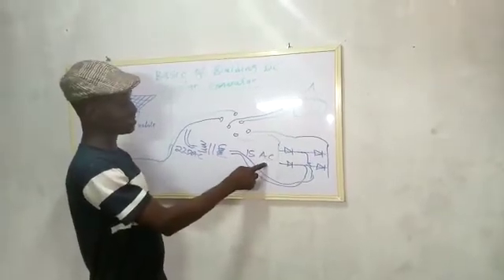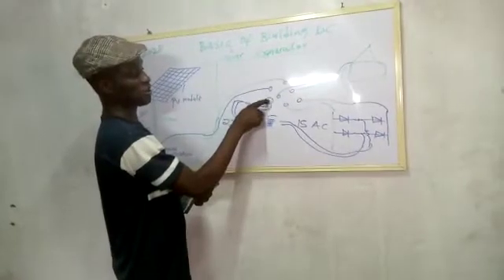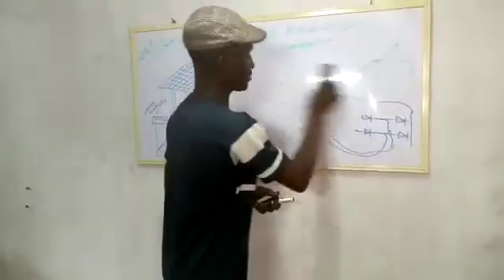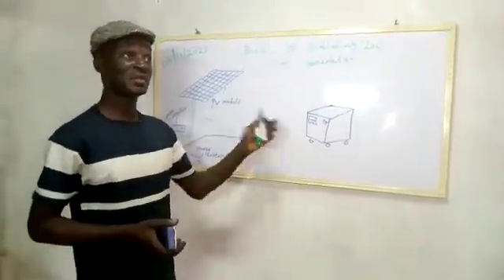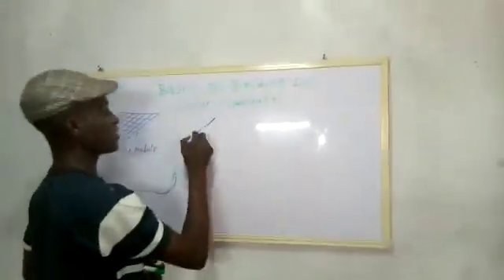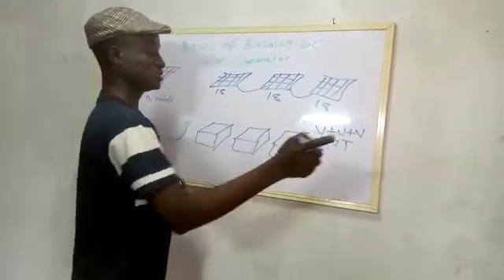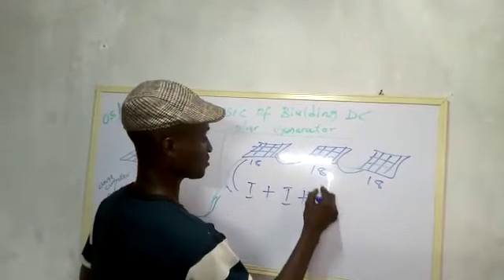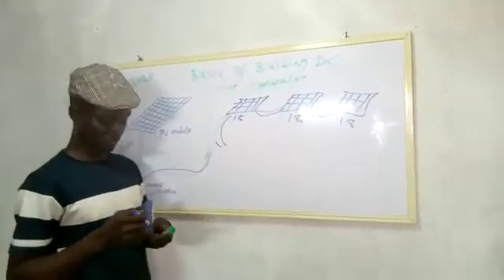diy how to build dc solar generator part 2, this video is for professional only.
this is part two of this project, this is offgrid power system that can work 24hours every day without having power failure anymore, watch out for the concluding part